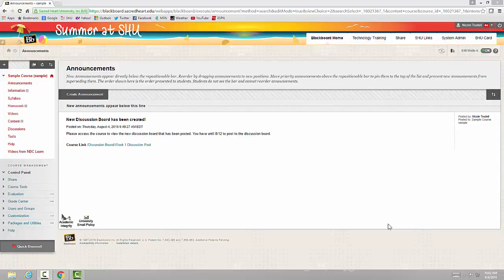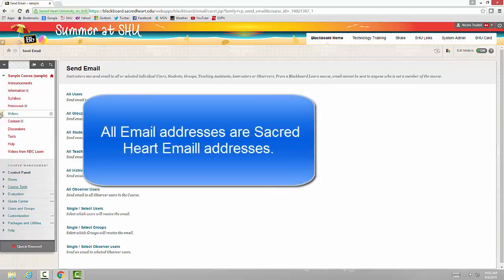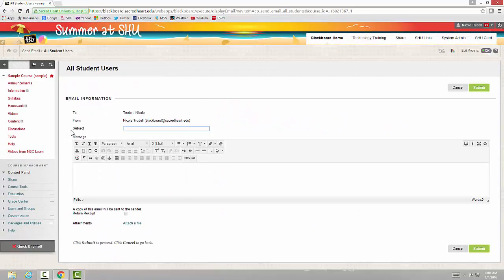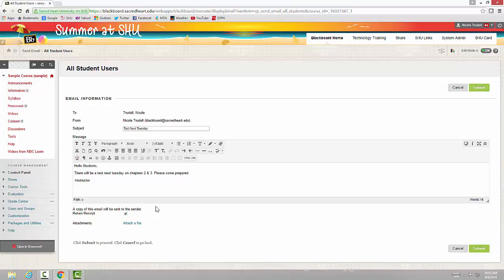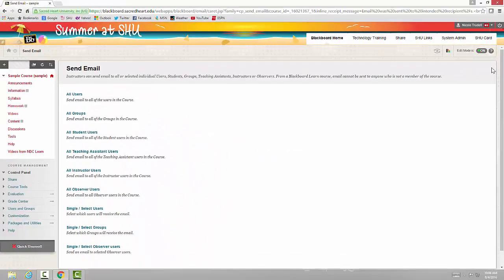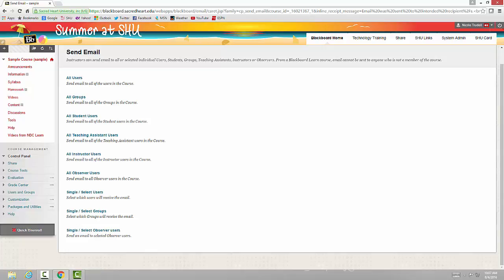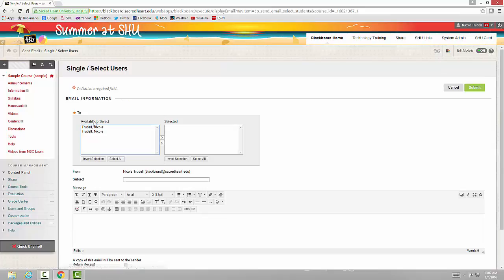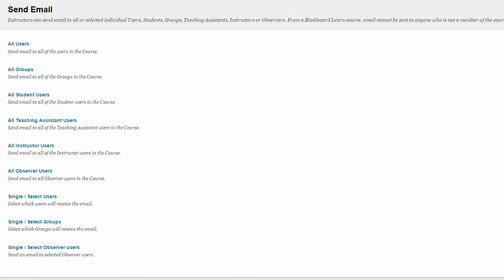Mission #6.2 Send Email on Blackboard